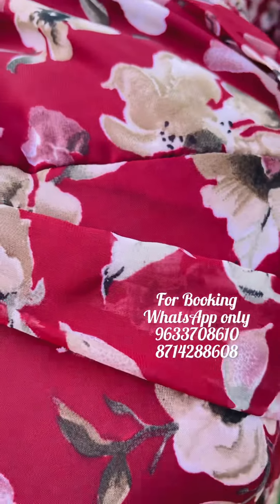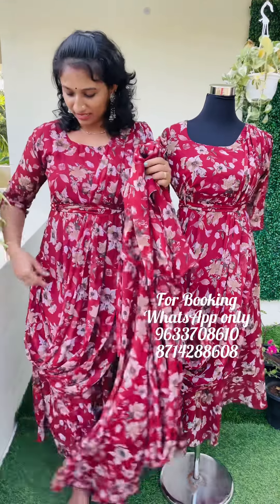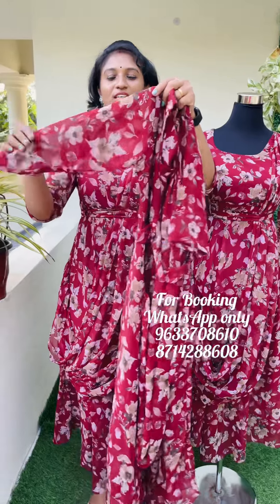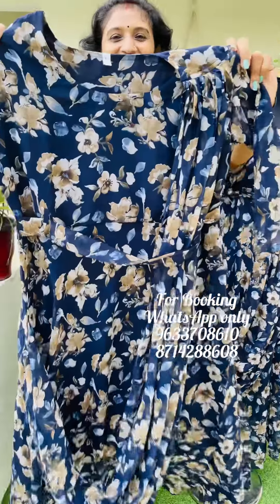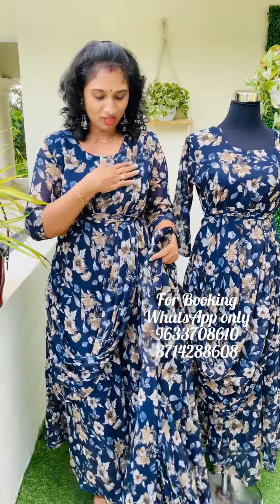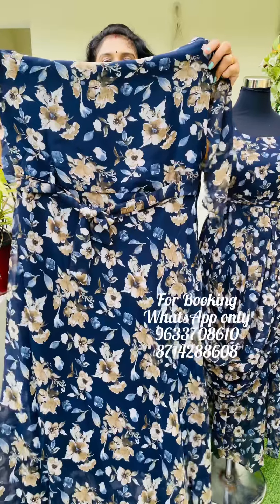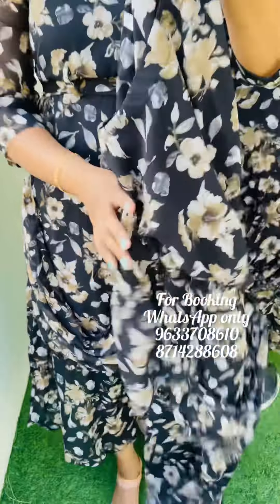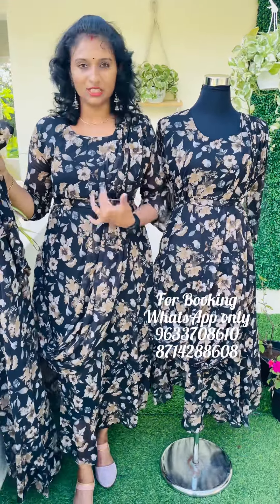🤩 wow ഇത് പൊളിക്കും / Adipoli Collections / ഇത്ര വിലക്കുറവോ / Candy Colours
✨Georgette Saree Model Collections ✨
🍀Size : Medium ,Large, XL,XXL
  Length : 47

  Price  685/-

Delivery  Within  7 days